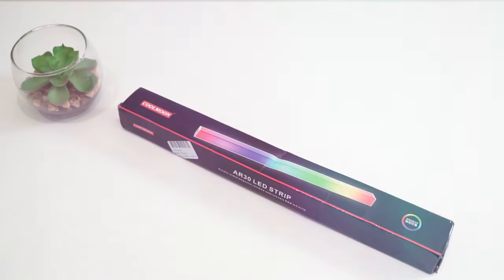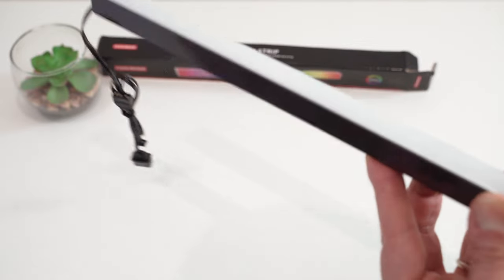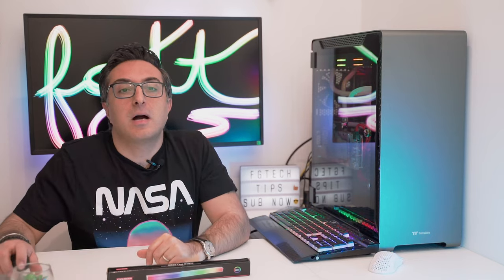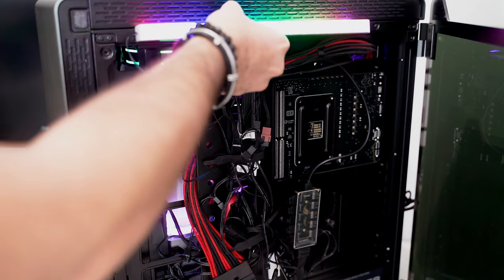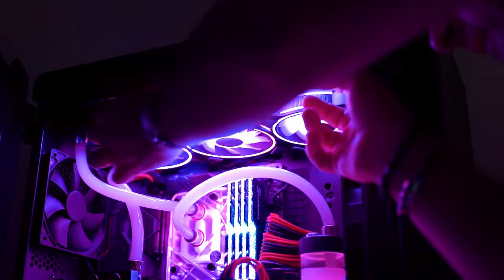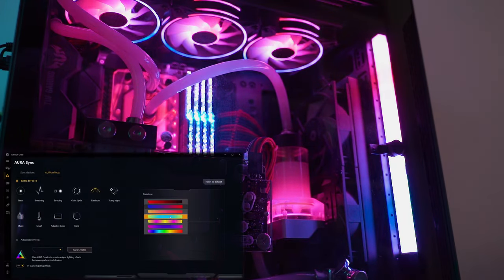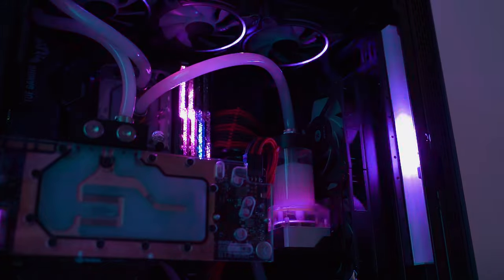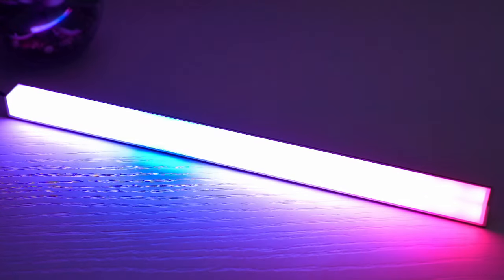Coolmoon AR30 review - ARGB magnetic led bar for your Gaming PC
As we know since 2013 we are living in an RGB world, if you use to watch my channel you know I have reviewed several rgb products. One of the brands I reviewed is Coolmoon which is a Chinese company producing a vast variety of RGB products. Today we're gonna look at this ARGB 5v led magnetic bar as alternative to the standard led strips.

(diamond version)

00:00 Introduction
00:43 Unboxing & analysis
02:39 Installation
04:18 Light effects
06:44 Final conclusions

If you like to see more content like this please support me

MY PC

MY CPU: AMD Ryzen 9 3900x

My sound card: Sound BlasterX G6

My Motherboard: ASUS X570 TUF

My PSU: EVGA SuperNOVA 850 G5

My Monitor: LG 32 4k HDR

My ARGB Fans: Cooler Master MF120 Halo

My GPU: 1080 GTX Inno3d (@1080ti)

My Main SSD: Sabrent 1tb NVME SSD

My Second SSD: Kingston A2000 500G

My gaming HDD: FireCuda 2tb SSHD

My 1st Backup HDD: Toshiba P300 2tb

My Second Backup HDD: Barracuda 8tb

Another HDD: Toshiba N300 4tb NAS

My Ram: 32Gb TridentZ 3200

My CPU ARGB waterblock: Bykski
My ARGB Pump: Barrow
My other ARGB fans: Barrow 120mm
My gaming mouse: Model o- white glossy

GAMMAXX GT A-RGB COOLER
US Amazon link to the product

Karl Casey @ White Bat Audio